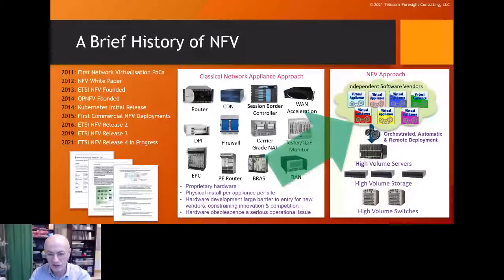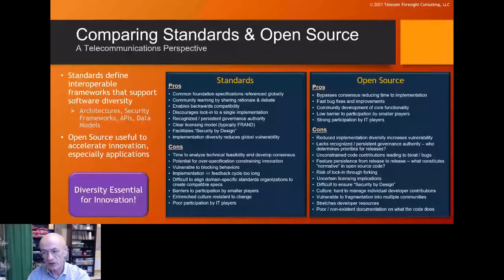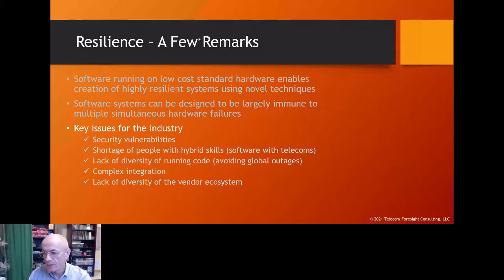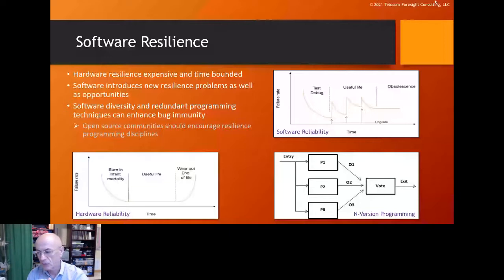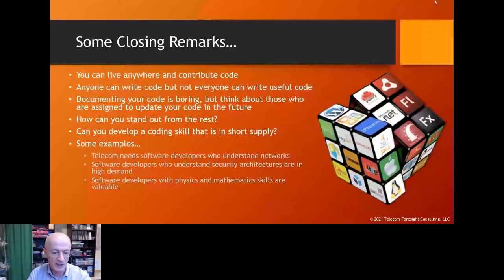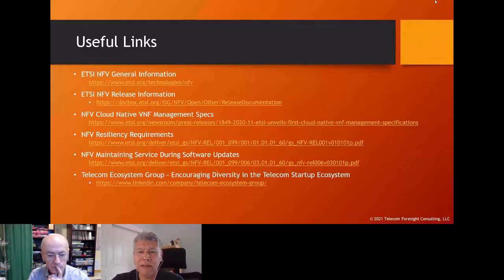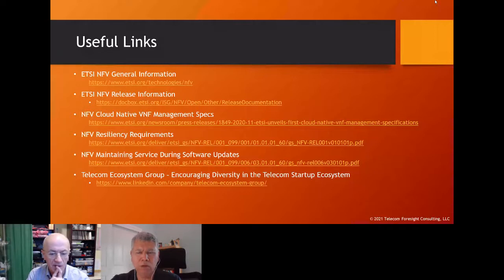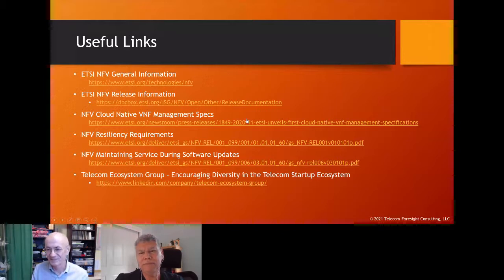NFV – What is Important and Why - Don Clarke